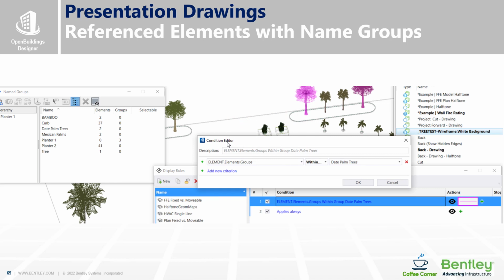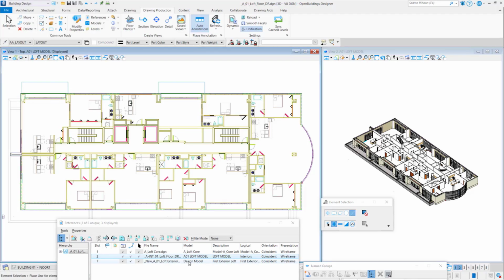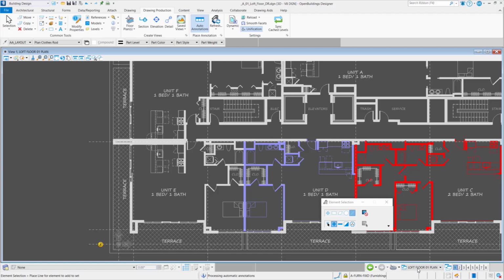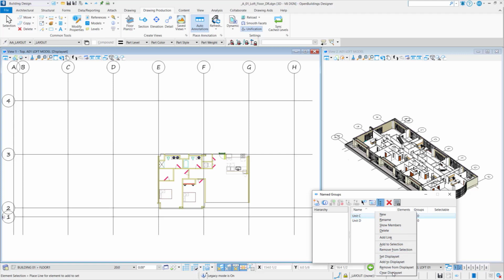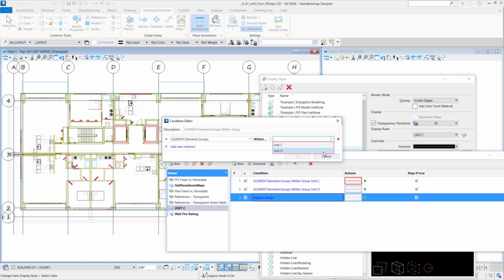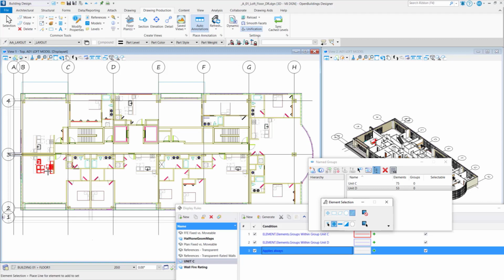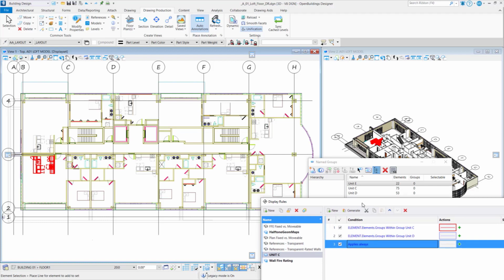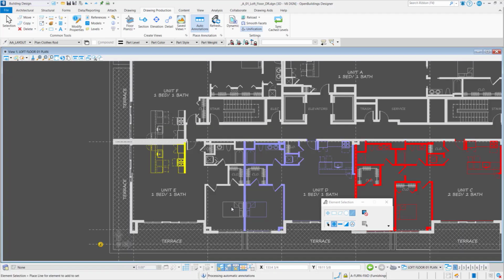Creating Display Rules from Named Groups in OpenBuildings Designer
In a recent Coffee Corner Mark Enos  of Bentley Systems discussed the Display Rules in OpenBuildings Designer.  In this seventh video in the series Mark shows how to create a Display Rule based on Named Groups.  This can be used to apply the rule to a specific group of geometry from the model.

To view a recording of the entire event: Coffee Corner OpenBuildings Designer - Display Rules in Models and Drawings